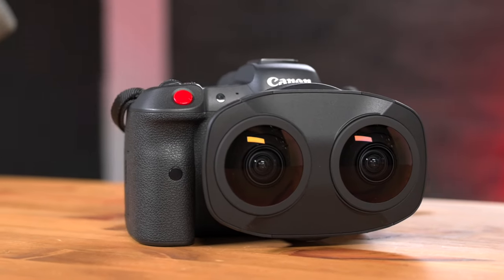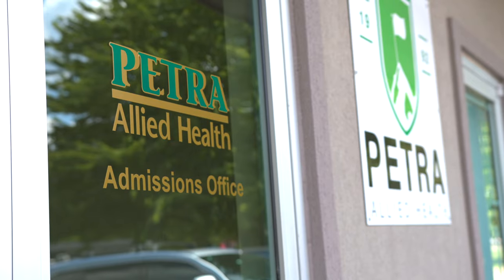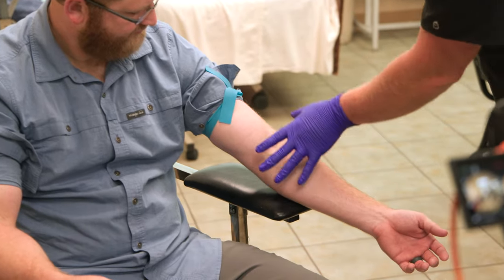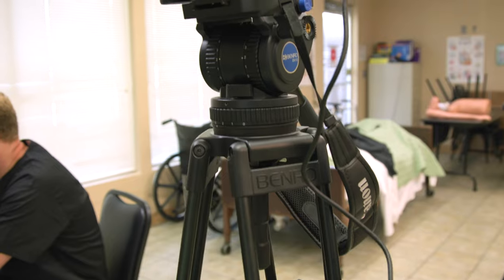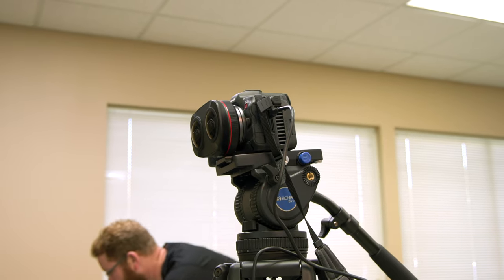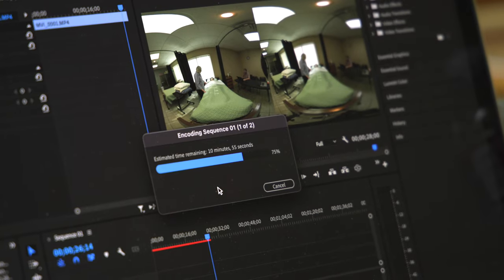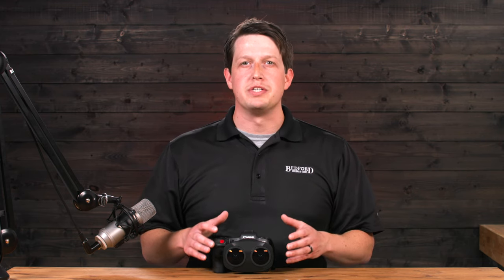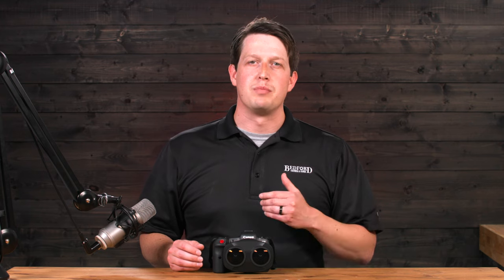Canon RF5.2mm F2.8 L Dual Fisheye Lens and Interview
Take a look at this unusual lens from Canon. Shooting high end virtual reality productions has become an easier feat with the introduction of the RF5.2mm F2.8 L Dual Fisheye Lens. Additionally, we had the chance to talk to Criston Anderson who heads the video production team at Petra Medical College, the virtual side of Petra Allied Health, in Springdale, Arkansas. Criston and his team are using this new VR setup as an immersive way for students to experience hands-on training segments.

VIDEO PARTNERS:

Thanks to our video partners Canon, Rode Microphones, FJ Westcott, Sigma and Nikon.

Rode PodMic Dynamic Podcasting Microphone:
This is an alternative to the Broadcaster mic we are using on the table.